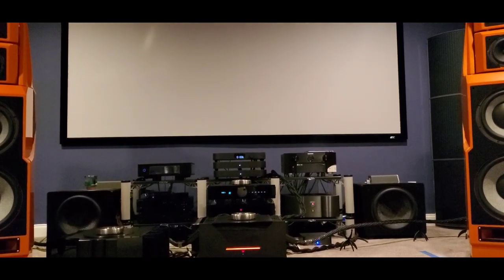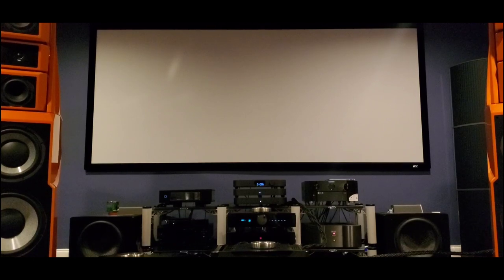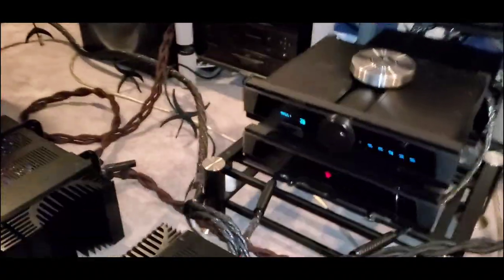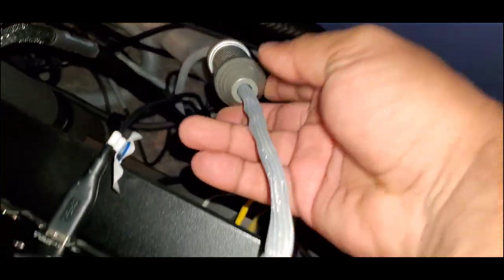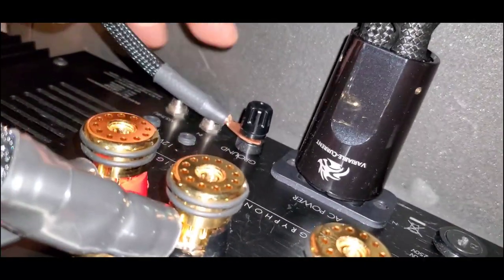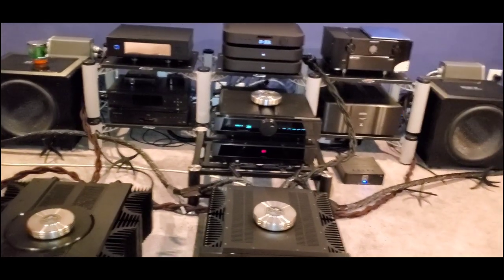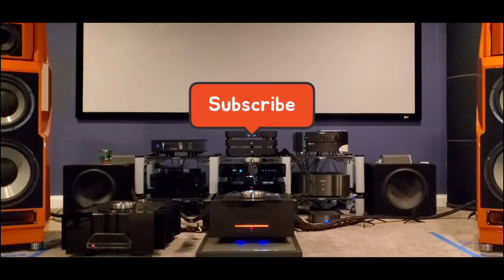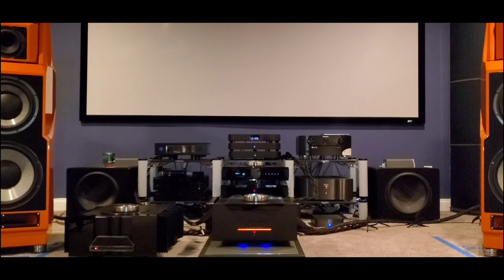DCS VERSUS MSB: Component list prior to the shootout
if you need to know how to vote, this is how you get to my polls: